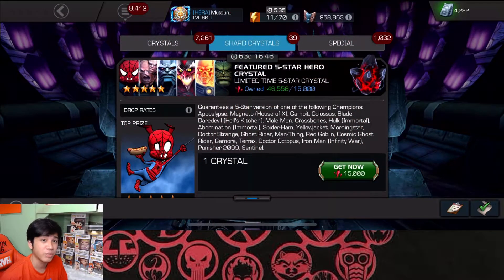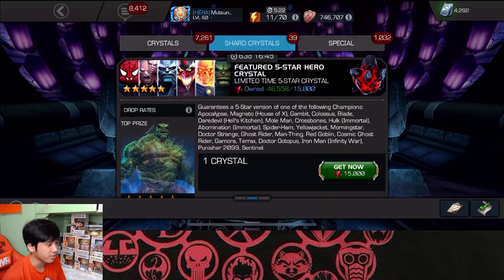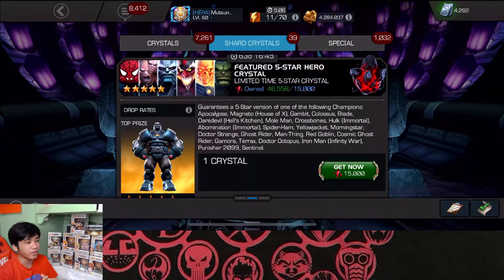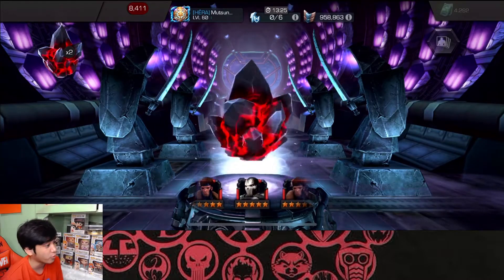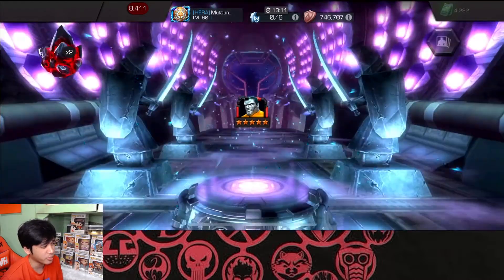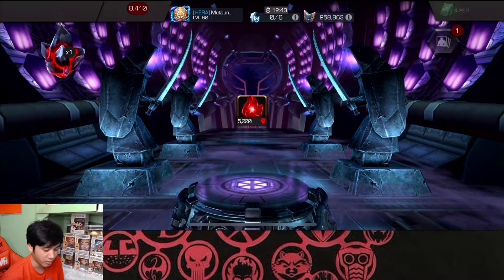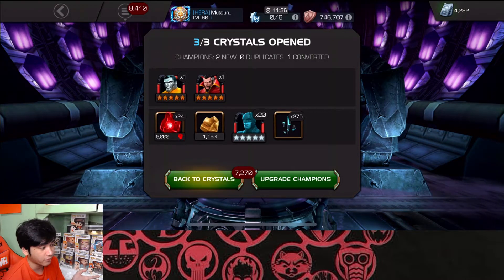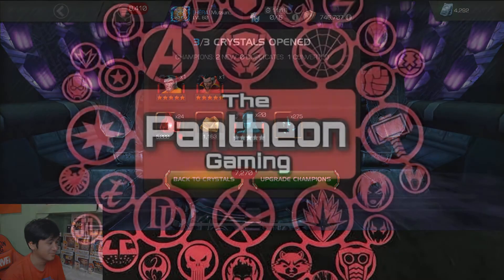These in threes (Crystal Opening #14)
Another opening done!!!